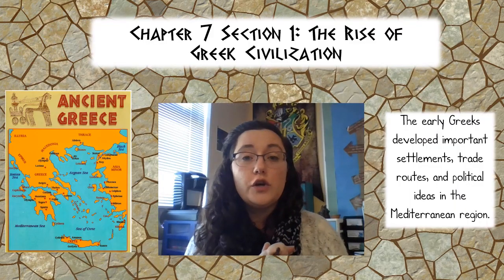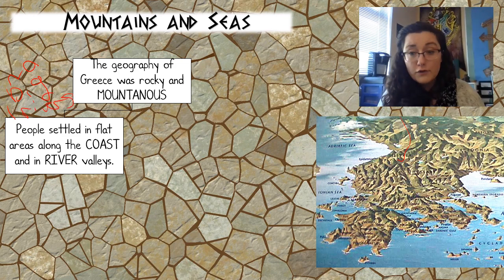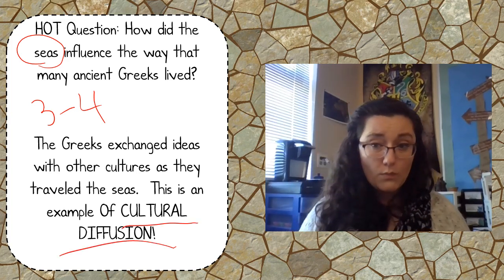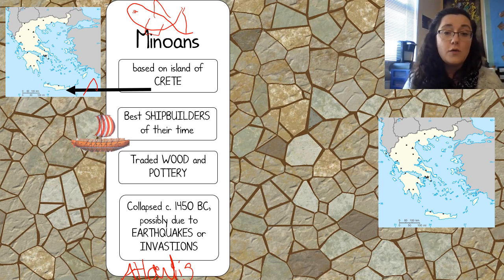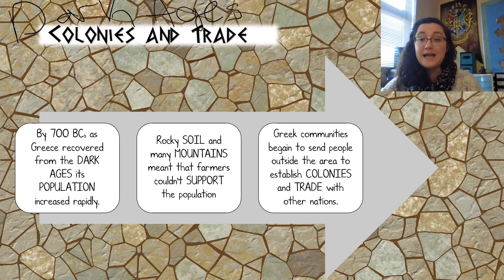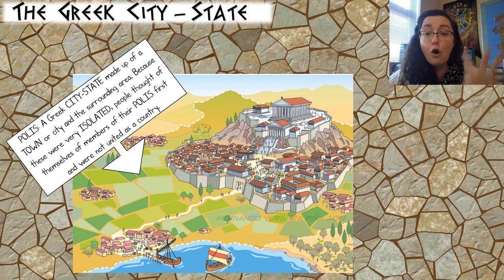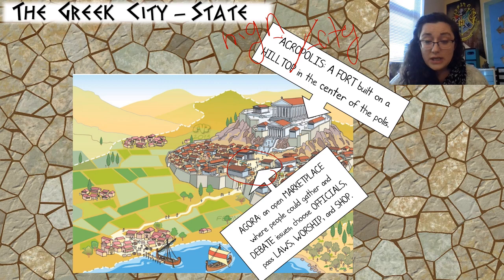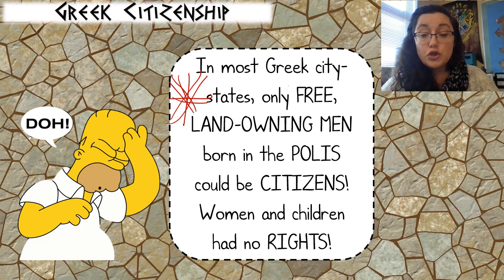Ancient Greece Ch. 7 Lesson 1: Geography and the Greek Polis